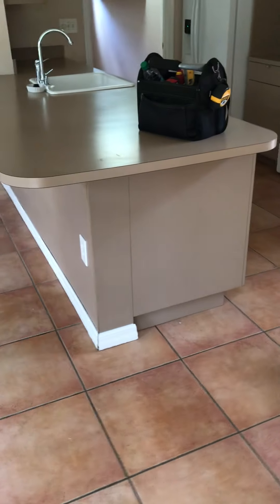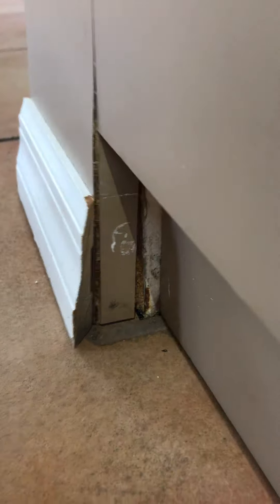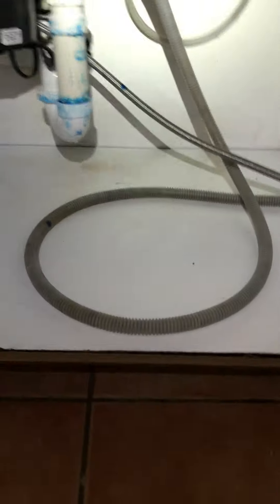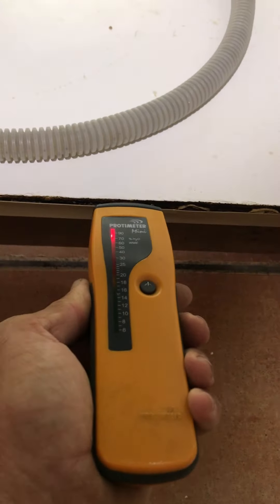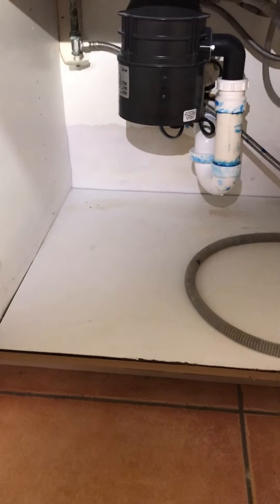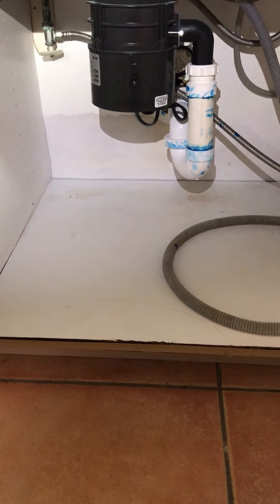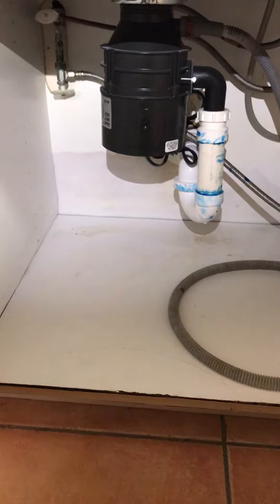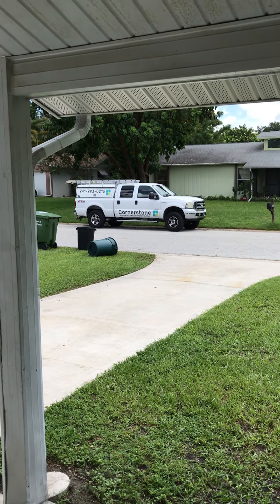Water Damaged Cabinets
One of the most common issues we discover while inspecting in the Sarasota and Bradenton Area is moisture damaged cabinet bases. Unfortunately plumbing leaks happen and  can result in a considerable amount of damage. Many cabinets are made from medium density fiber board or particle board and are covered in Formica/laminate or melamine. MDF and Particle board are easily damaged by moisture resulting in swelling and delamination and then the coverings trap moisture making it difficult to dry out which can result in mold growth. Any time a leak occurs it is very important to stop the leak and dry the area as quickly as possible to reduce the potential for damage.